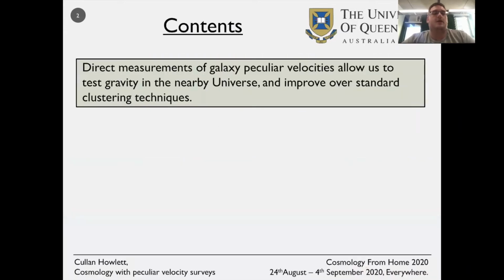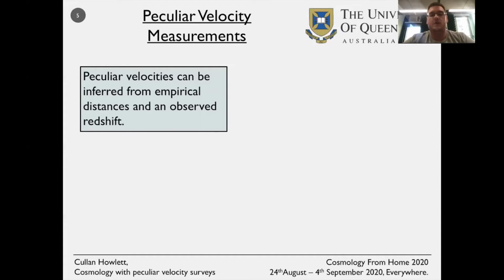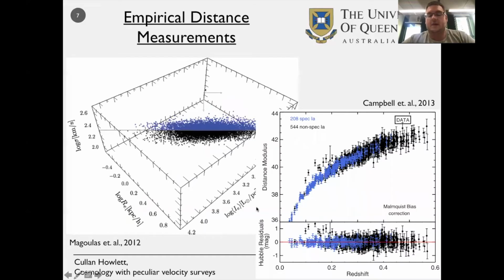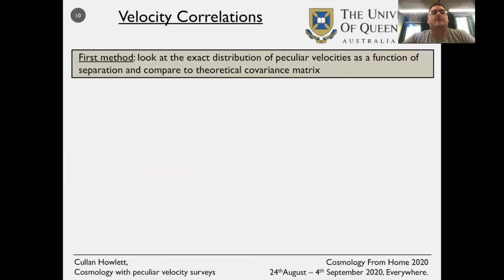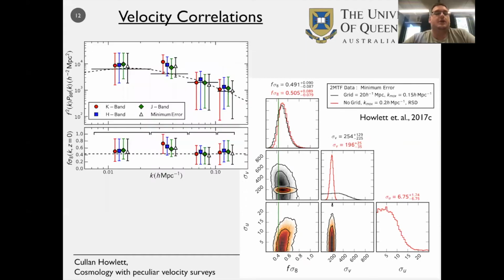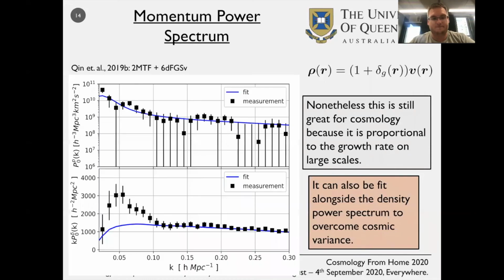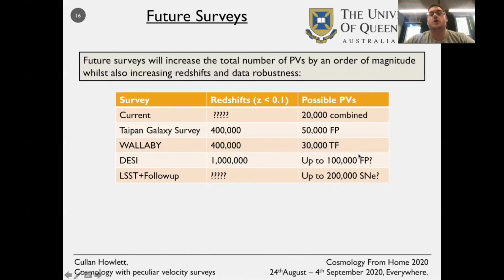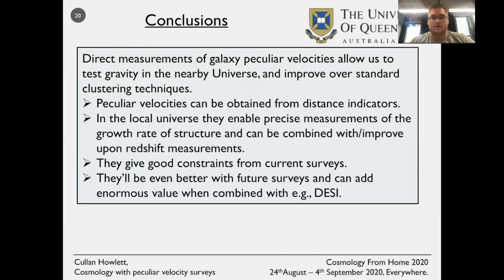Cullan Howlett | Cosmology with Peculiar Velocity Surveys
Talk title:
Cosmology with Peculiar Velocity Surveys

Talk abstract:
Direct measurements of galaxy peculiar velocities offer a unique way to precisely test different gravitational models in our local Universe. In particular, the clustering of galaxy velocities measures the growth rate of large-scale structure, which has strong theoretical priors from General Relativity. Such measurements directly trace the distribution of dark matter (and so are independent of galaxy bias), are sensitive to larger scales than traditional clustering analyses, and can be combined with measurements using only galaxy positions (typically referred to as Redshift Space Distortions). This allows us to overcome the limits of Cosmic Variance and produce tighter constraints than are possible from redshift surveys alone. In this talk I will present an overview of the new techniques we have developed over recent years for measuring the growth rate and results from the completed 2MASS Tully-Fisher and 6-degree Field Galaxy Surveys. I will finish by discussing the exciting prospect of applying these techniques to the next generation of peculiar velocity surveys.